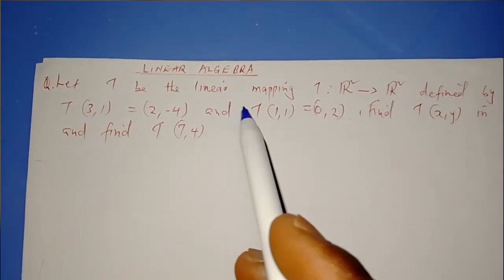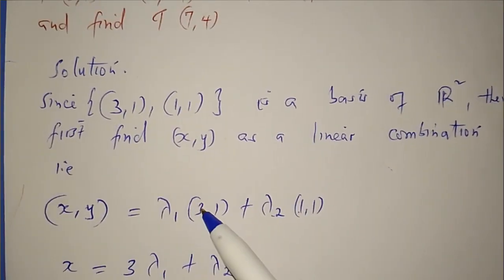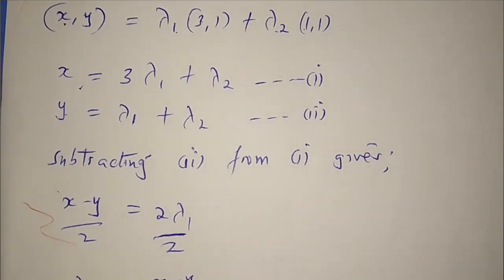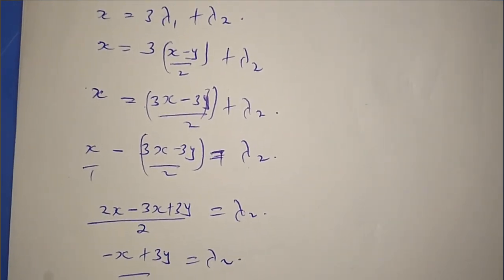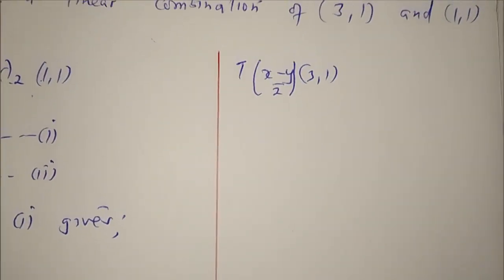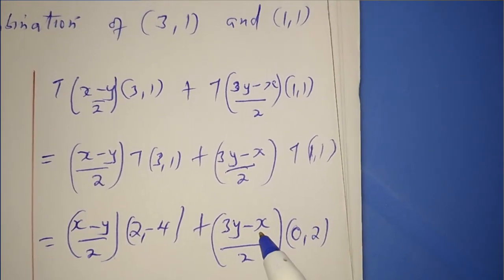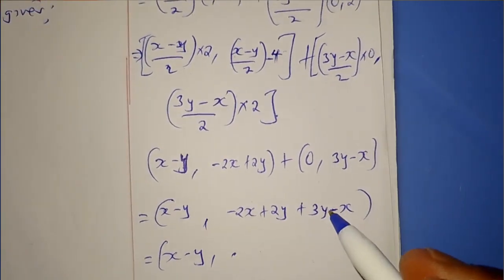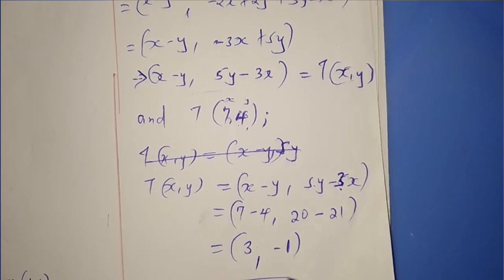LINEAR MAPPINGS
Linear Mappings: Linear Algebra II